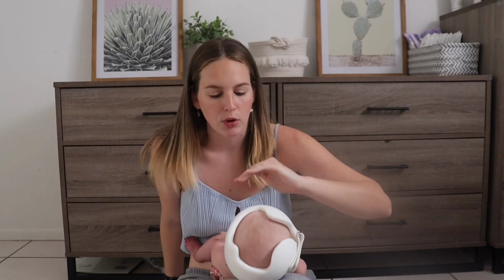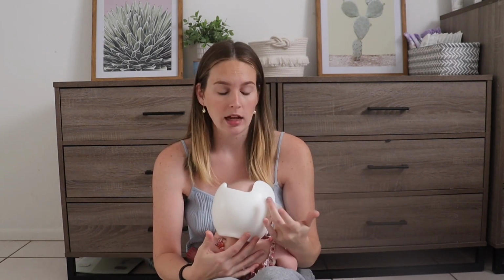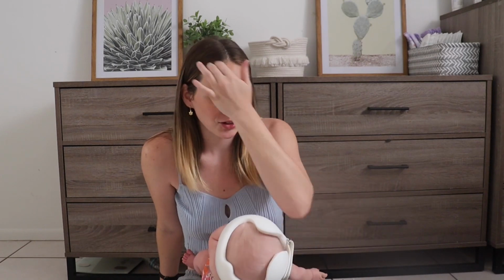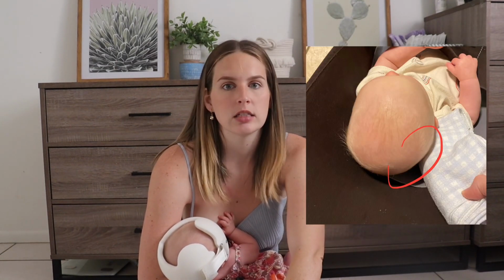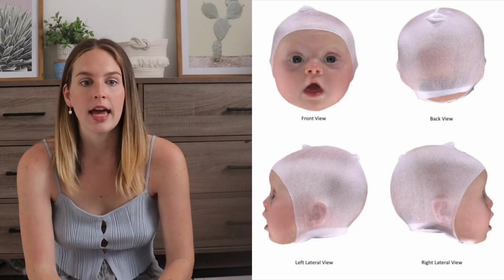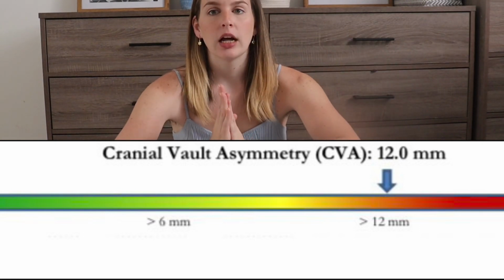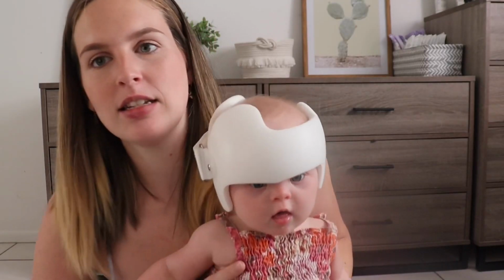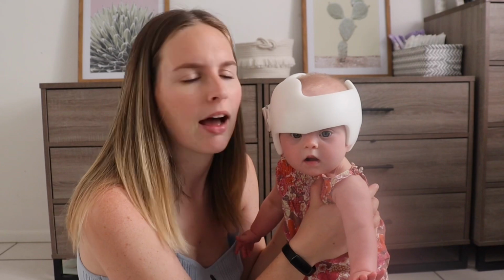my baby needs a helmet | plagiocephaly | doc band experience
Today I wanted to share about our journey with Winnies helmet so far! Thanks for being here ❤️